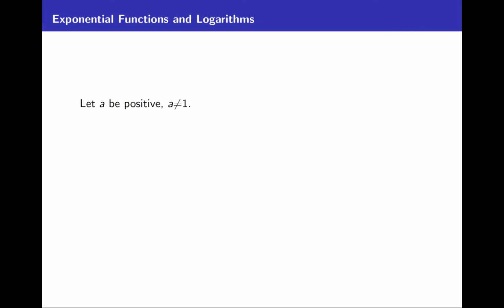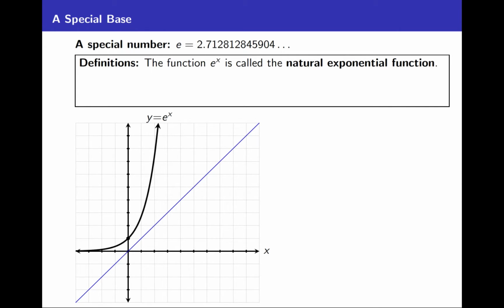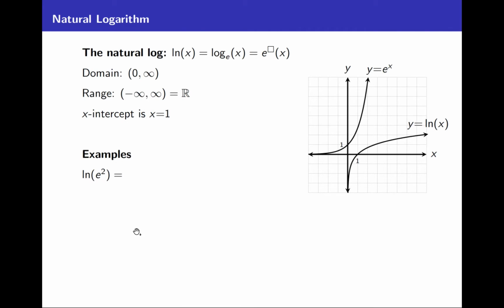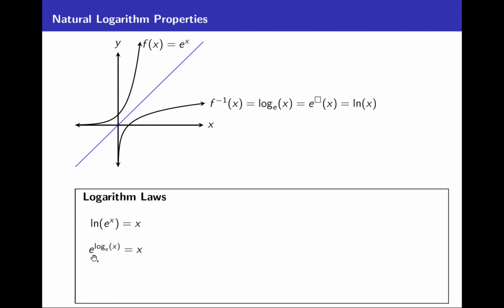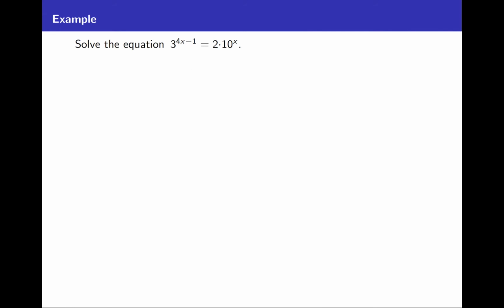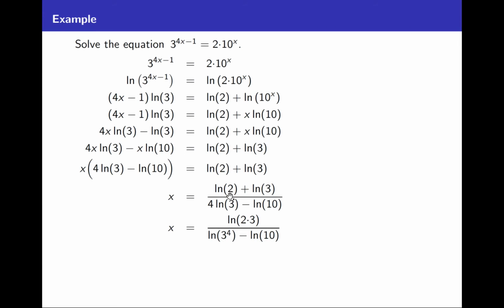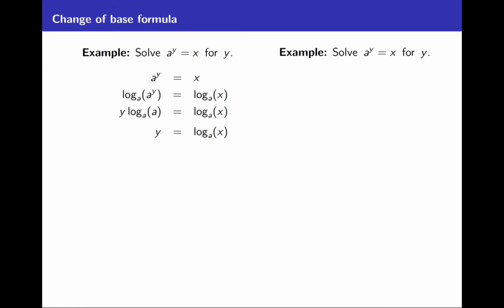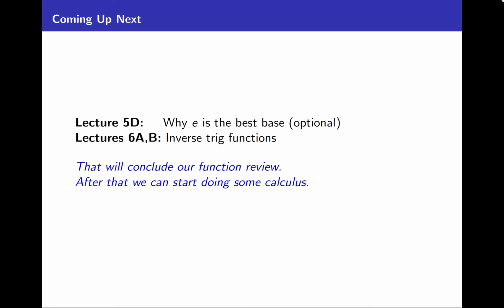Hammack's Calculus I, Lecture 5C: The Natural Exponential and Log Functions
This is a precalculus or calculus lecture. Topic: The natural exponential and logarithm functions.